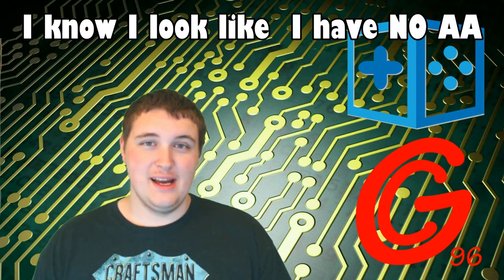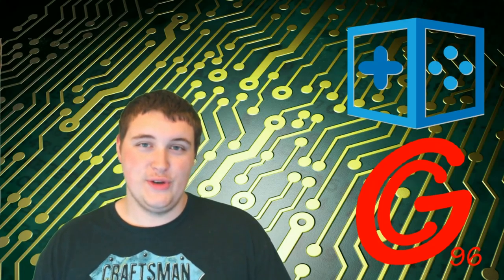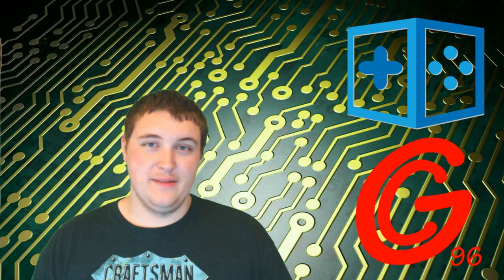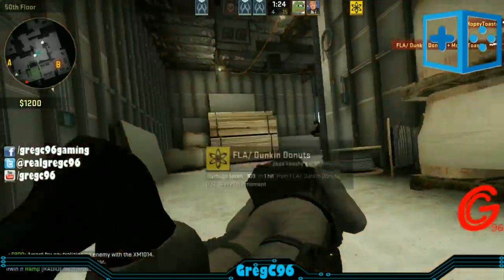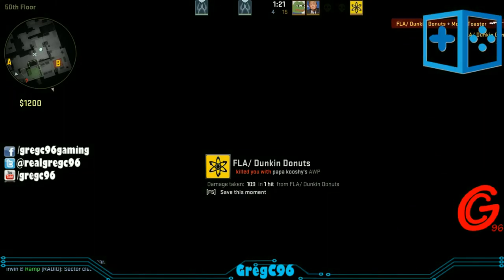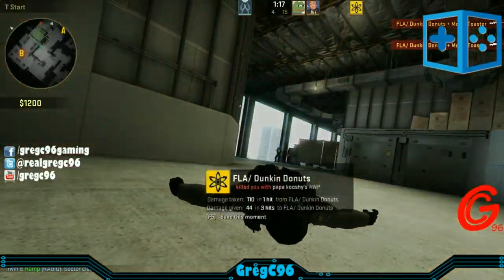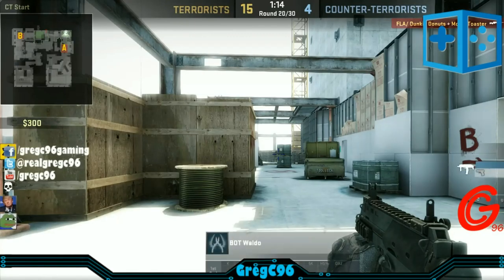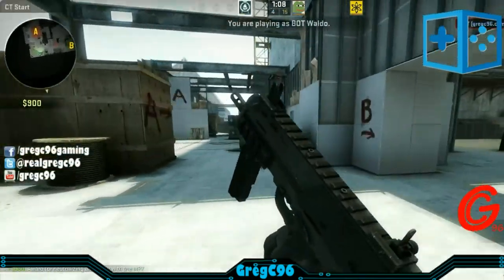1 vs 5 Victory! (CS:GO Short)